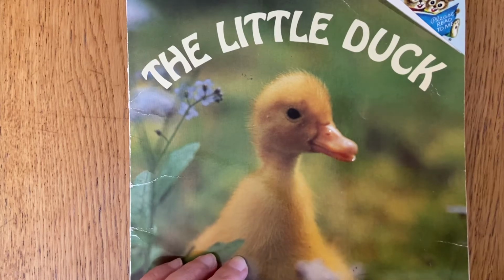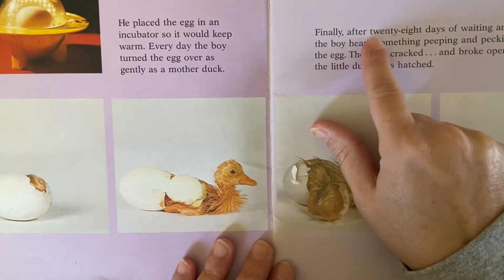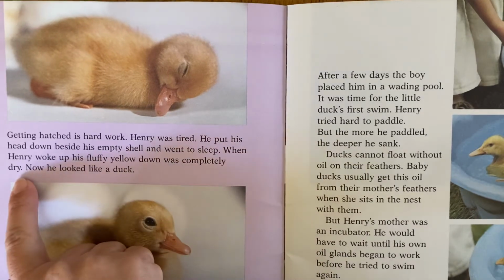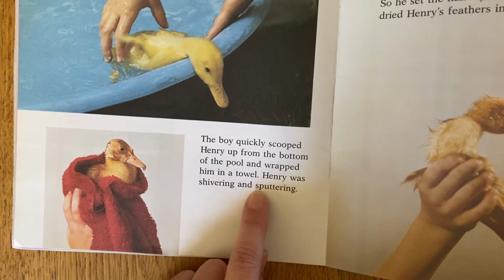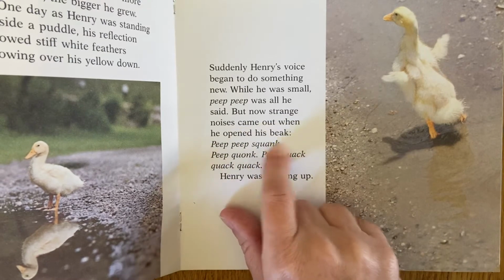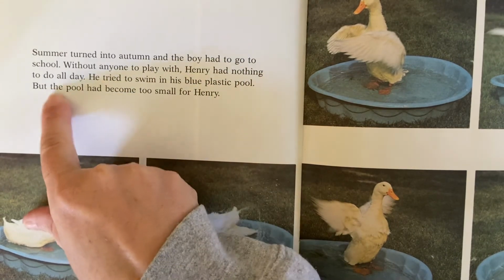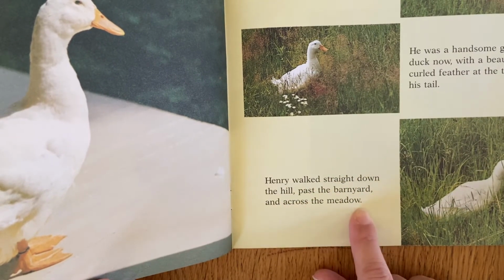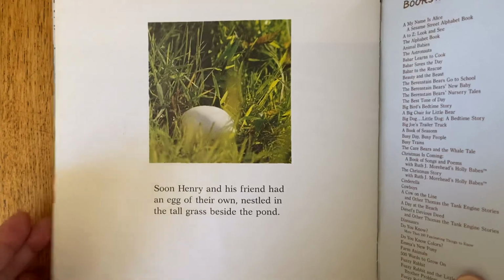The Little Duck